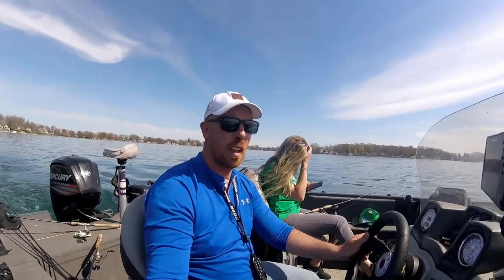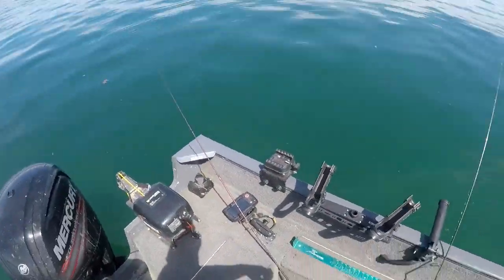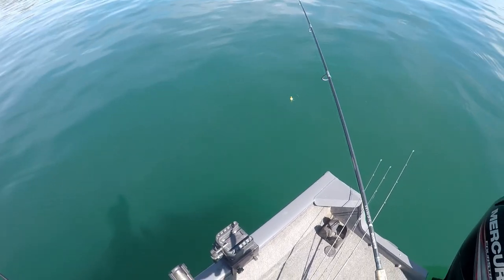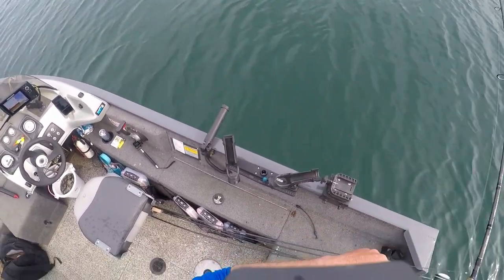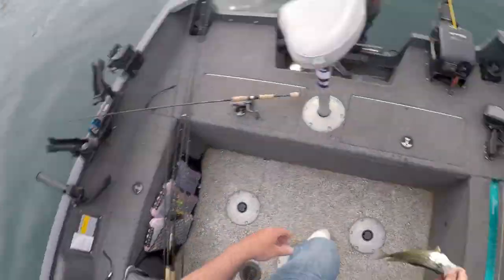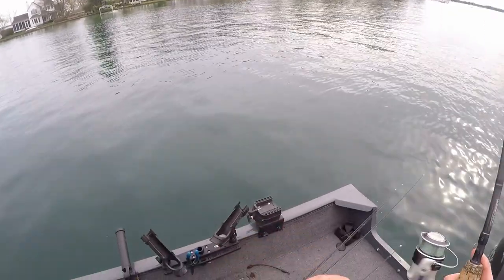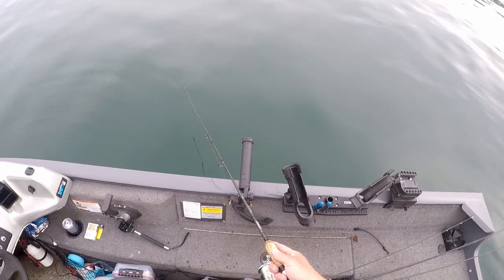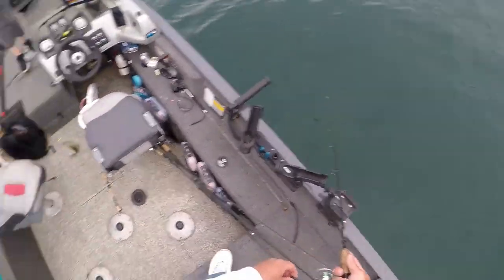Monster crappie every cast!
We took a trip out on Diamond Lake in Cassopolis Michigan with some live bait (minnows) searching for the well known crappie bite there.